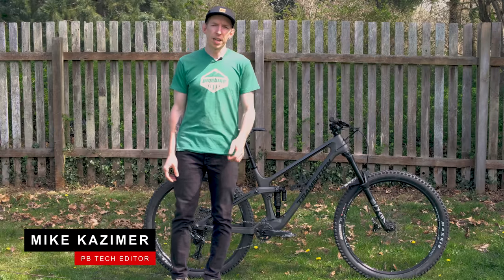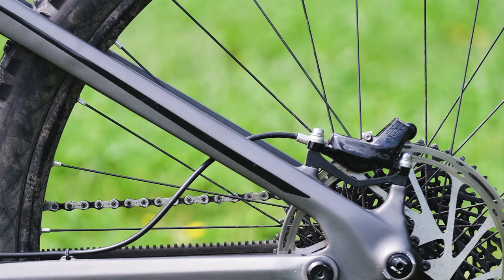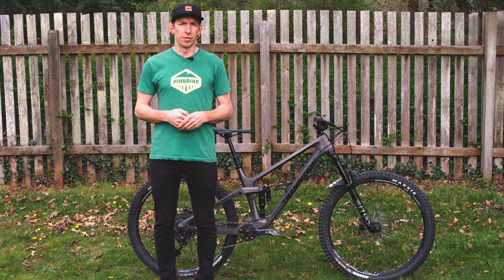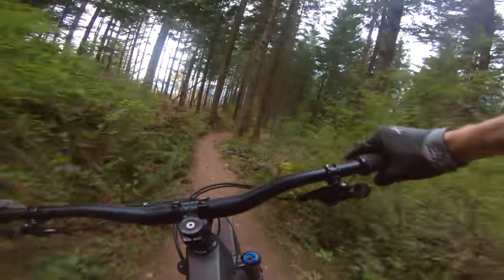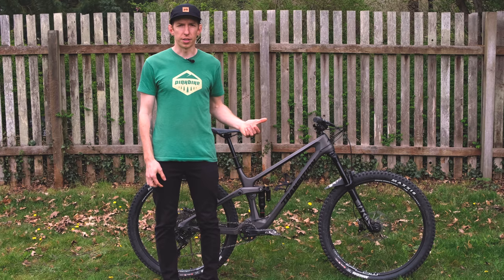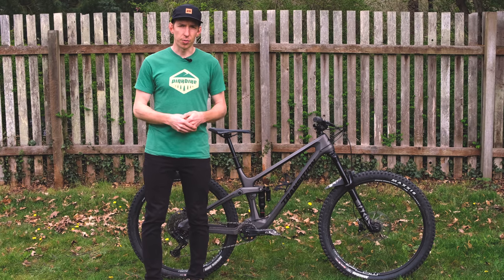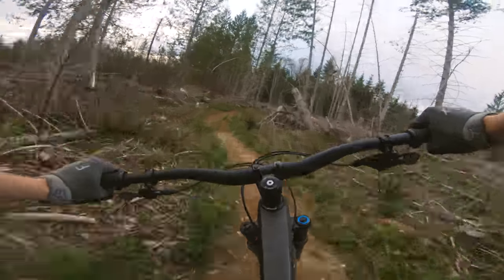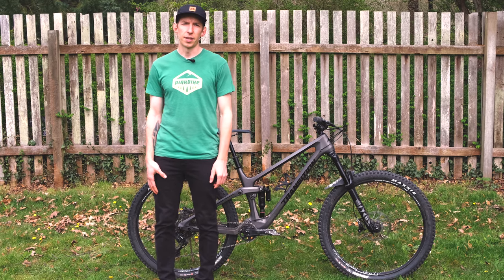2020 Transition Sentinel V2 Review: More Travel, Baby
Version 2.0 of the Transition Sentinel launches today, and while it isn't a drastic departure from the original, there have been a few noteworthy tweaks and design changes to ensure it remains fully modern. Read the full review